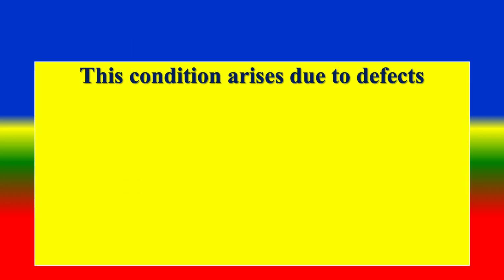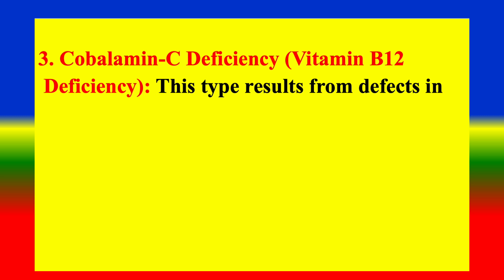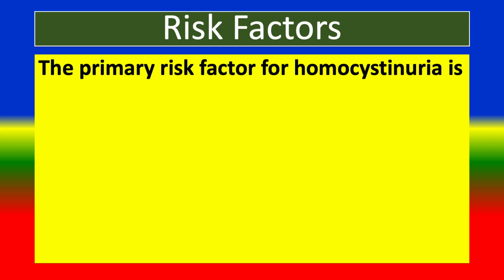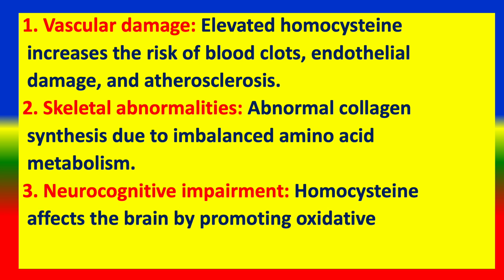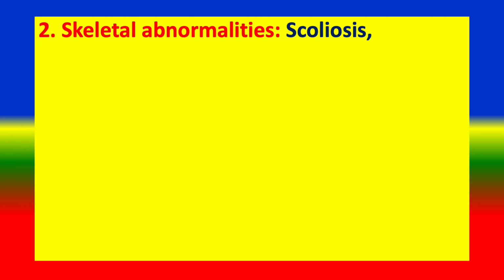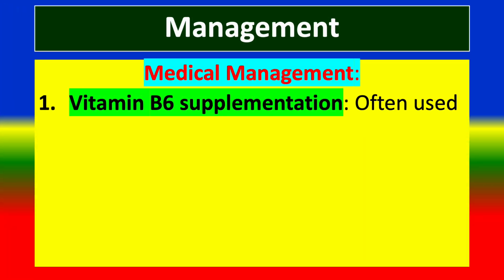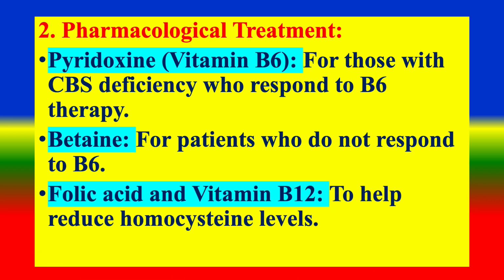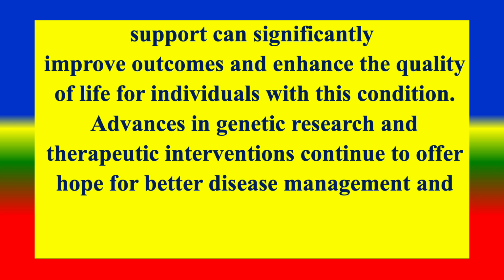HOMOCYSTINURIA - Definition, types, causes, pathophysiology, symptoms , diagnoses , medicine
To  EXPLAIN HOMOCYSTINURIA
Introduction ,  0:25
Etymology
Definition , 1:23
types , 2:07
causes , 5:02
risk factors , 6:36
complications ,  7:10
pathophysiology , 8:20
 signs and  symptoms , 11:56
medical diagnoses,  13:10
nursing diagnosis   14:25
management ,  15:10
treatment  17:17
psychosocial medicine , 18:41
prevention , 19:31
Conclusion  20:16
- Definition, types, causes, pathophysiology, symptoms , diagnoses , medicine
Health & Personal Care
TOPICS
PSYCHOLOGY